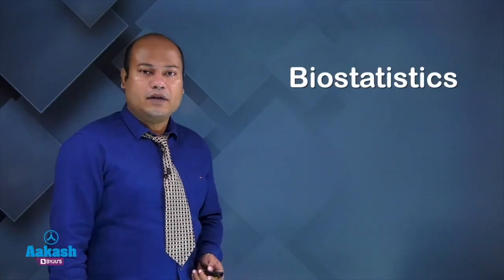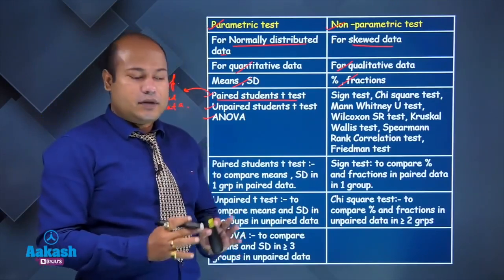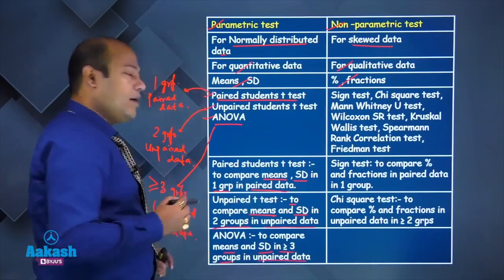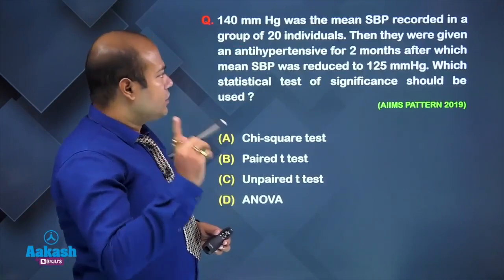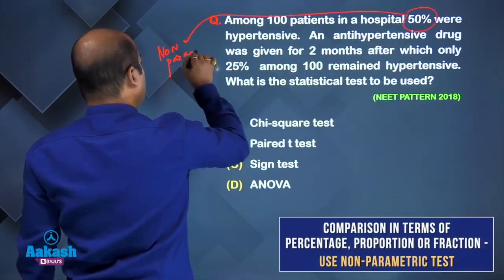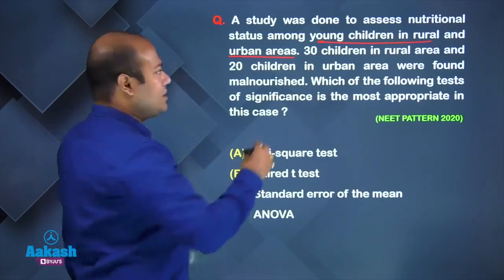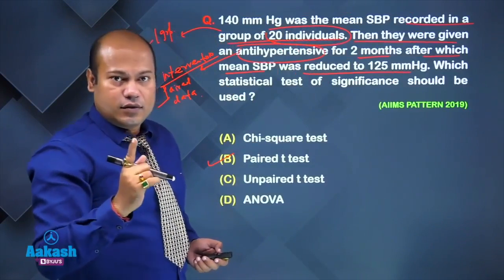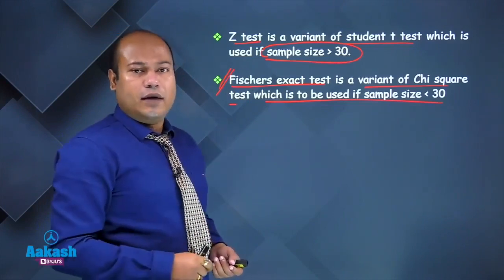Previous Year Neet PG questions on 'Biostatistics' by Dr. Somdipta Bhattacharjee | MD PSM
Aakash PG Plus brings you a series of previous years' Neet PG questions on 'Biostatistics' presented by Dr. Somdipta Bhattacharjee. These questions are also here with appropriate solutions and relevant discussions. Check this video for Parametric Test & Non-Parametric Test, I group with intervention and Unpaired groups with no intervention.